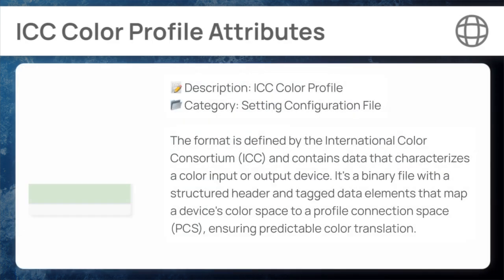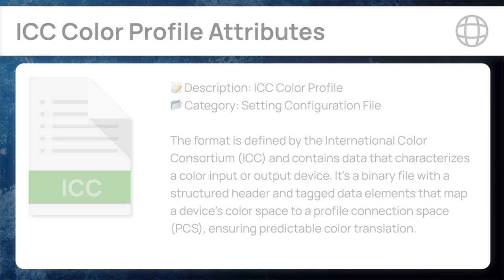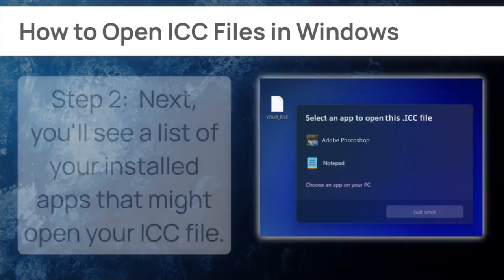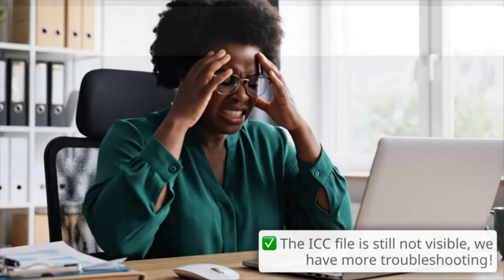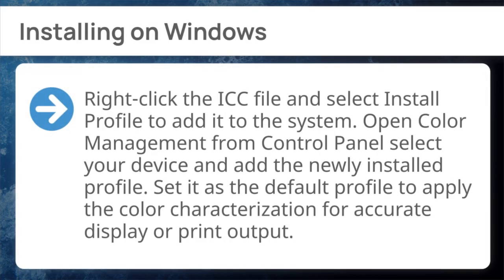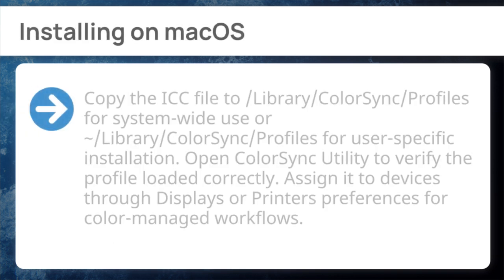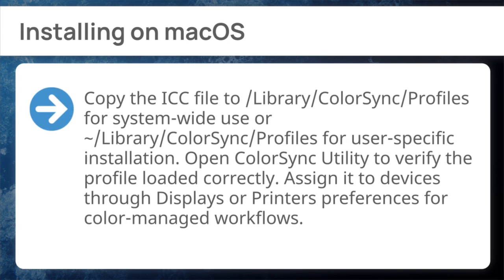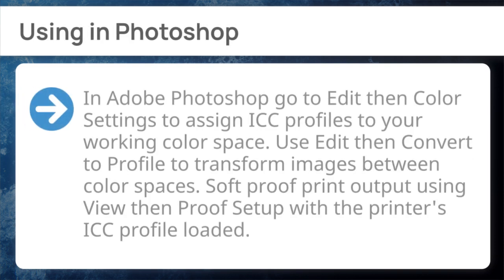How to Open ICC Files: Color Profile Installation Guide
Windows won't open your ICC Color Profile? You're not alone! I’ll walk you through how to open, view, and repair any ICC file on Windows—even if your computer doesn’t know what it is.

An ICC file is a standardized color profile that ensures color consistency across various devices like monitors, printers, and scanners. Users, typically graphic designers and photographers, install these files to make sure the colors they see on screen accurately represent the final printed or displayed output.

The format is defined by the International Color Consortium (ICC) and contains data that characterizes a color input or output device. It's a binary file with a structured header and tagged data elements that map a device's color space to a profile connection space (PCS), ensuring predictable color translation.

▶ Understanding the ICC Format:

- Fix Windows problems that keep ICC files from opening
- Installing on Windows
- See what the ICC file contains and how it’s commonly used
- Using in Photoshop
- Learn which applications support this ICC format
- Repair broken or incorrect ICC file associations
- Understand how the ICC file format originated
- Installing on macOS

▶ Viewing ICC Files:

ColorSync (Apple)

🛠️ Troubleshooting Steps:

1️⃣ Installing on Windows

Right-click the ICC file and select Install Profile to add it to the system. Open Color Management from Control Panel select your device and add the newly installed profile. Set it as the default profile to apply the color characterization for accurate display or print output.

2️⃣ Installing on macOS

Copy the ICC file to /Library/ColorSync/Profiles for system-wide use or ~/Library/ColorSync/Profiles for user-specific installation. Open ColorSync Utility to verify the profile loaded correctly. Assign it to devices through Displays or Printers preferences for color-managed workflows.

3️⃣ Using in Photoshop

In Adobe Photoshop go to Edit then Color Settings to assign ICC profiles to your working color space. Use Edit then Convert to Profile to transform images between color spaces. Soft proof print output using View then Proof Setup with the printer's ICC profile loaded.

Timestamps:

00:00 - ICC File Introduction
00:26 - The ICC File Format
00:46 - Understanding the ICC Format Structure
01:06 - Tools to View ICC
01:24 - Launching ICC Files
01:51 - Why Won't ICC Open?
02:57 - Try a Universal Viewer